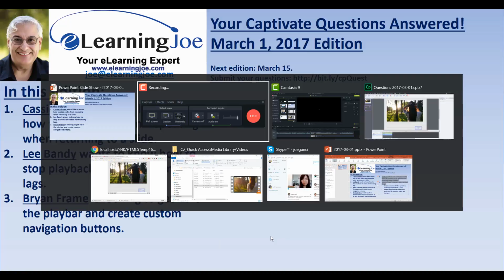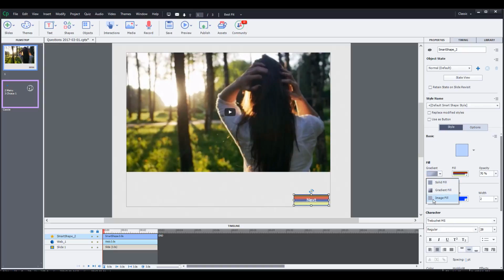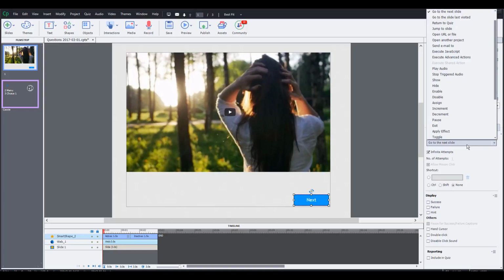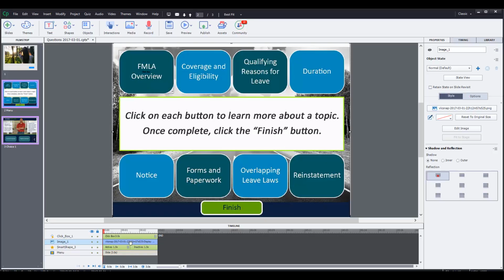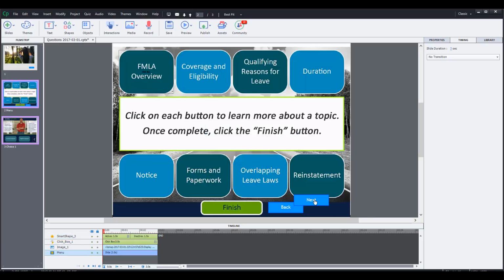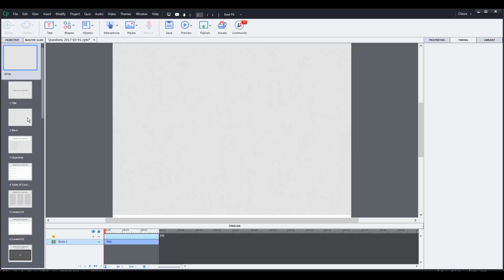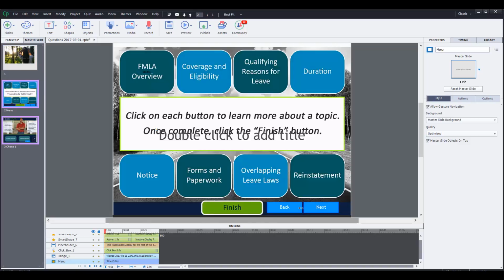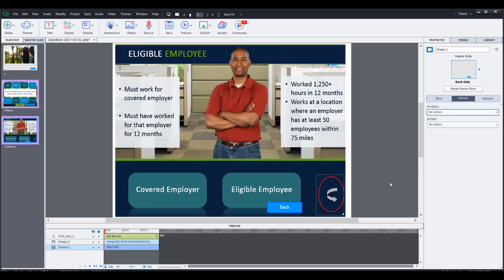Captivate 2017-03-01 - Question 3: Create custom navigation button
Get rid of the playbar and create your own custom navigation button. You may download the Captivate files discussed in the first seven videos